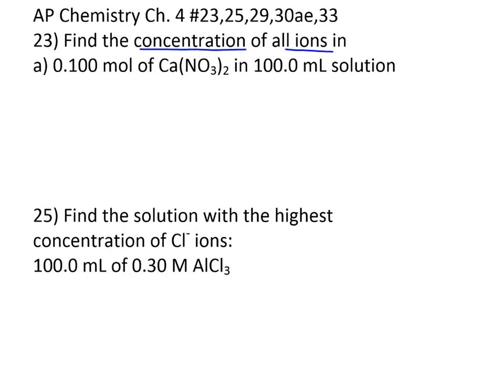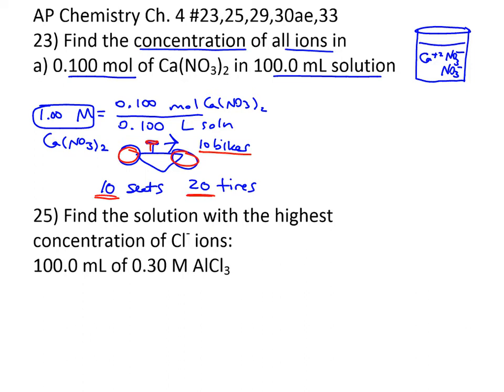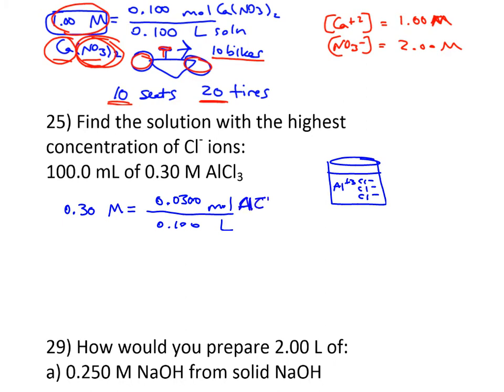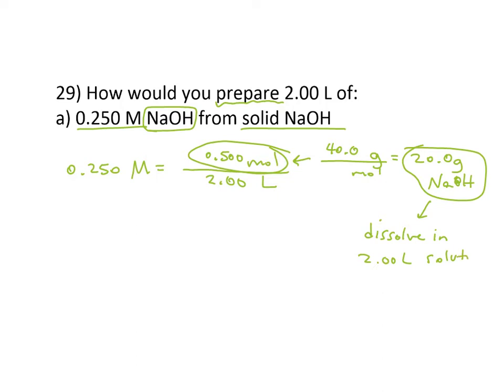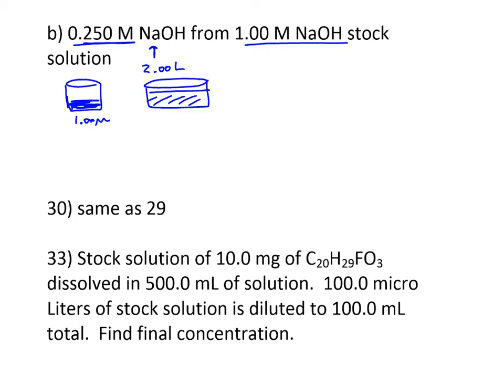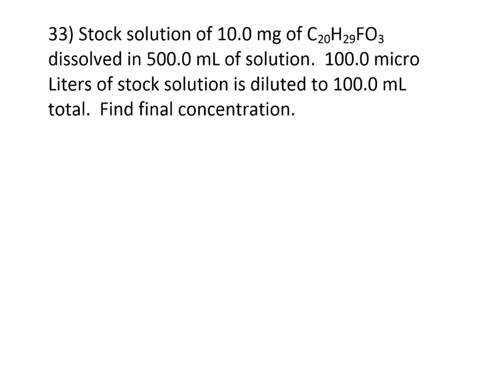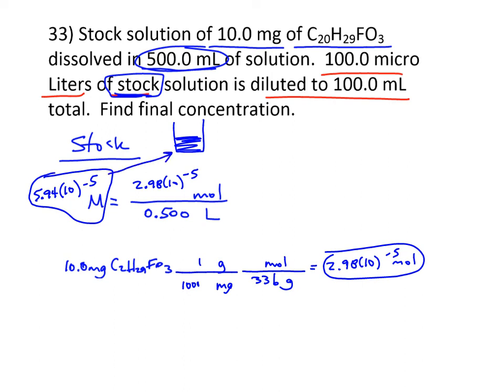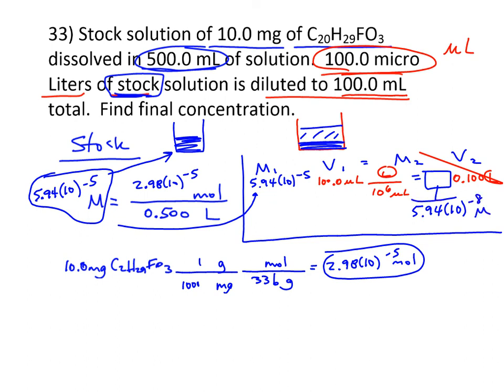APVideo04 HW23 25 29 30ae 33